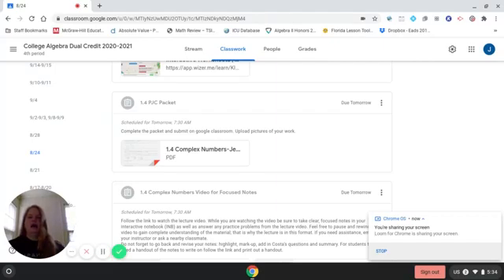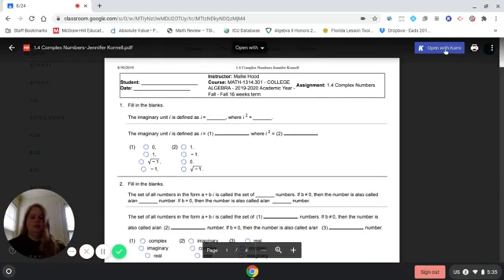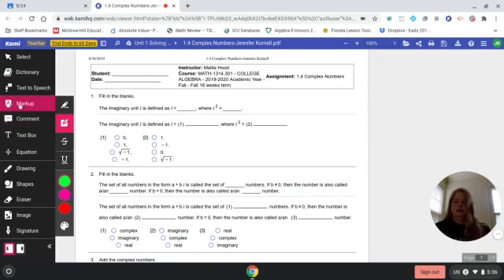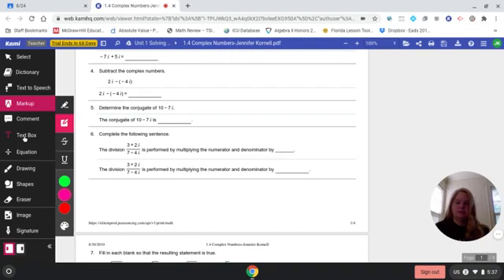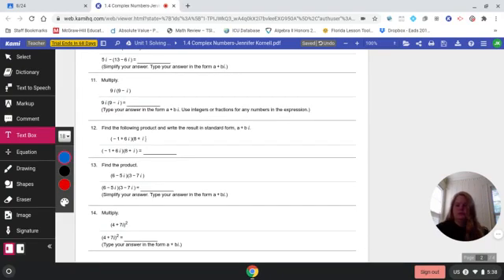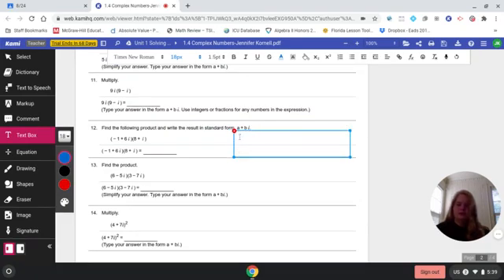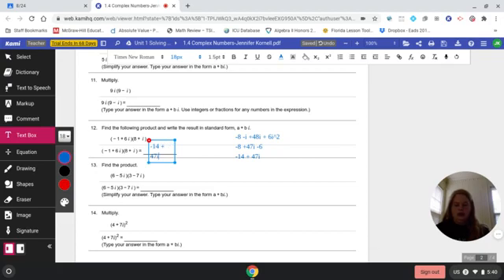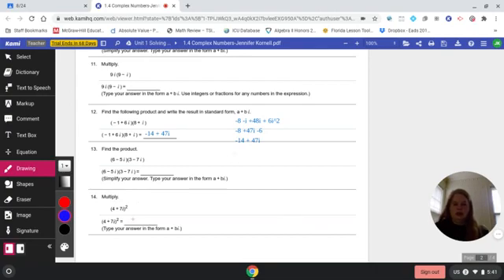How to use Kami on a pdf